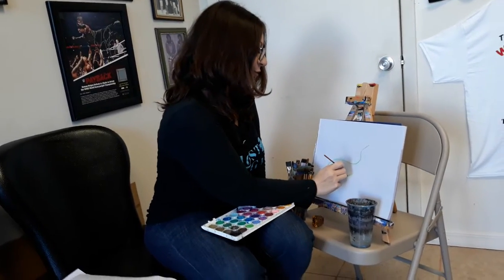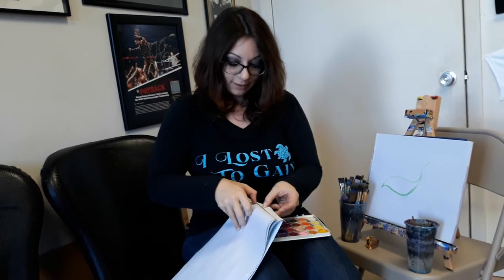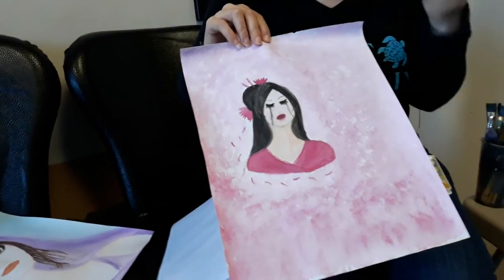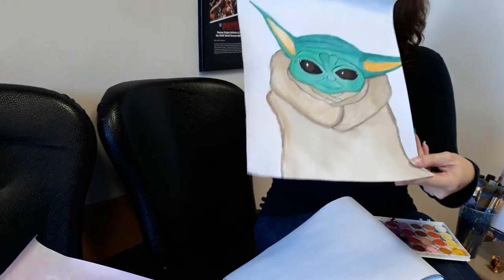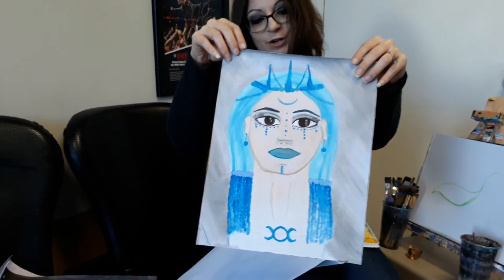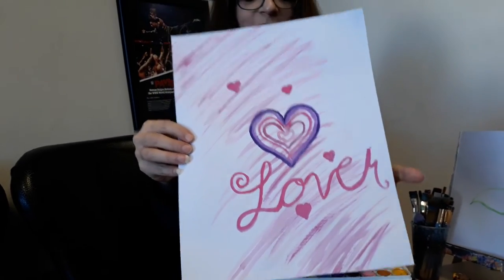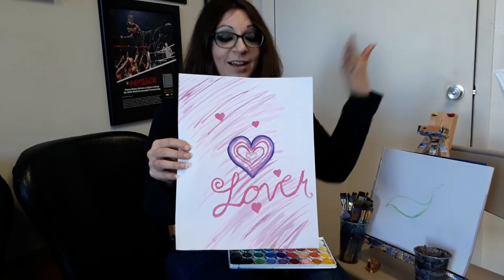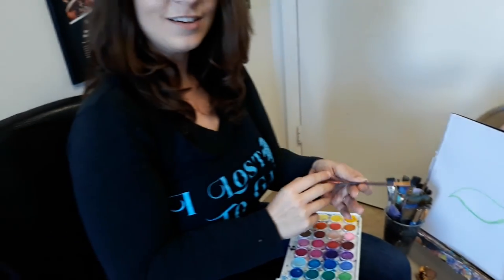Vale Anoa'i Presents Art Talk January 2020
Art Talk returns monthly!